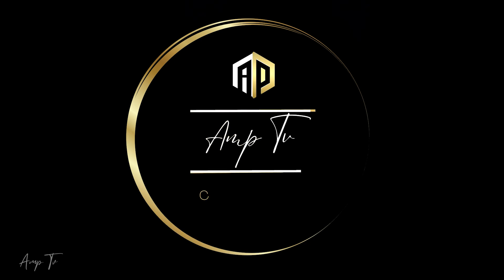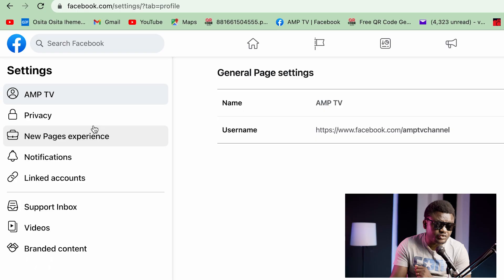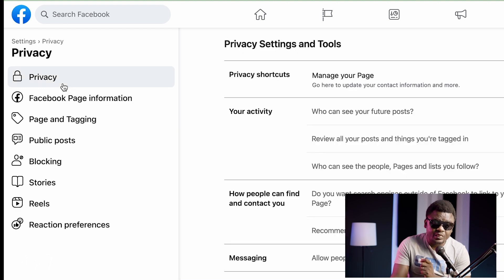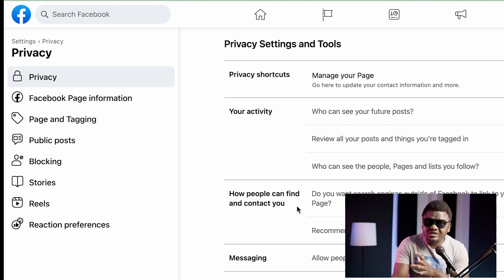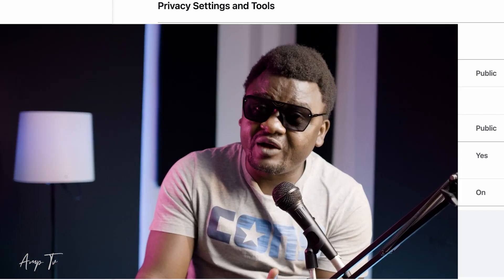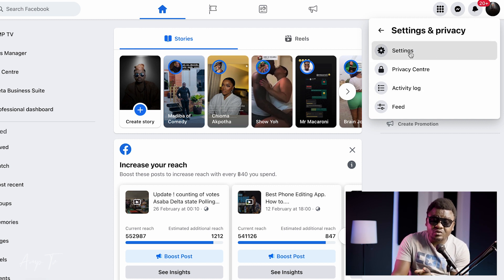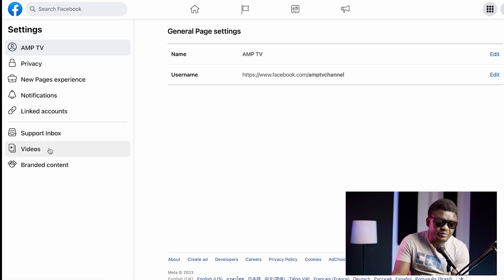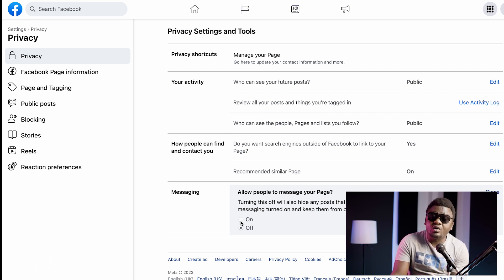How to hide message button on facebook 2023 | Remove message button | disable message button on FB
This video will teach you how to hide message button on facebook 2023